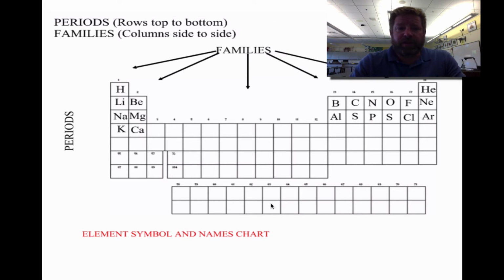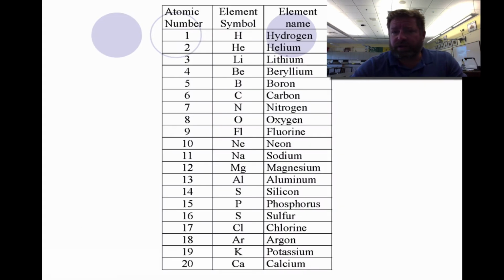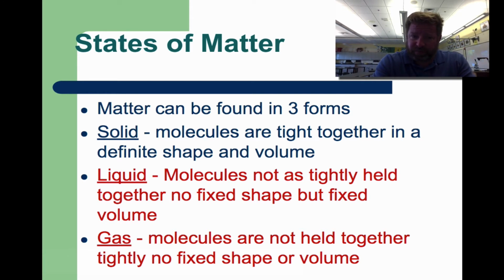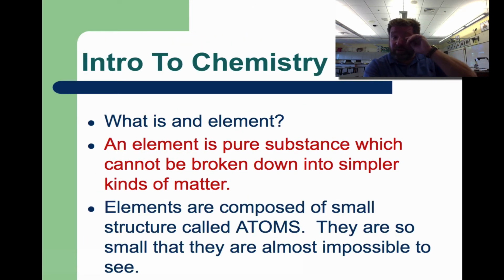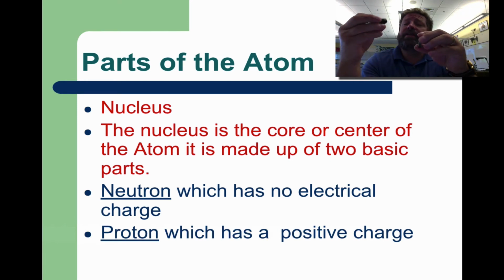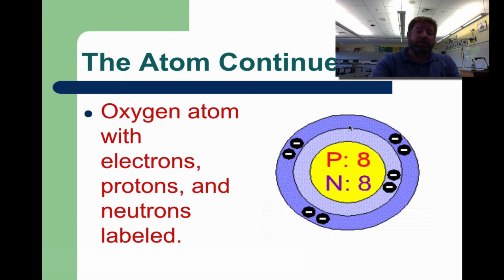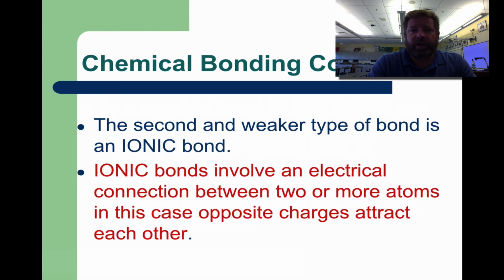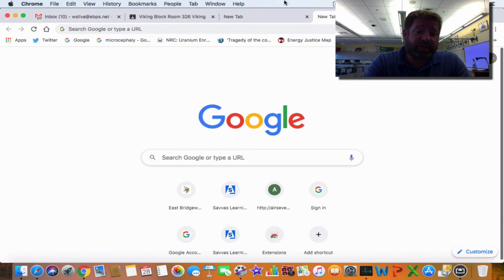EB Honrs Biology Intro to chemistry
EB Honors Bio Ch 2